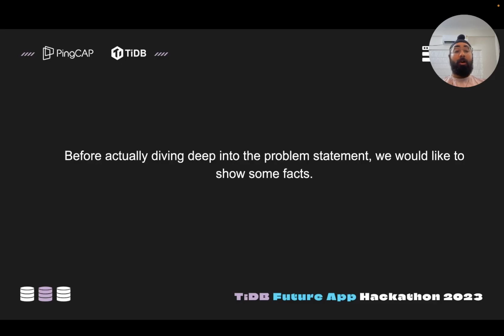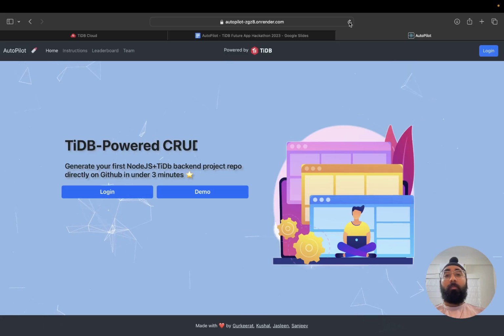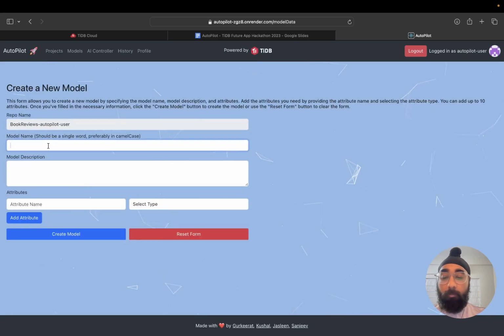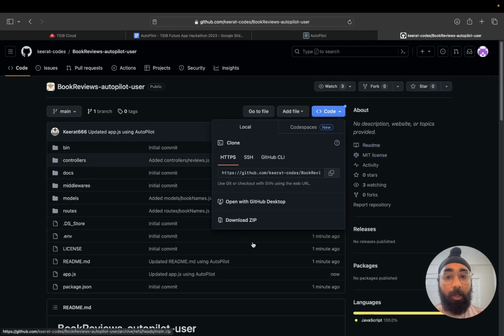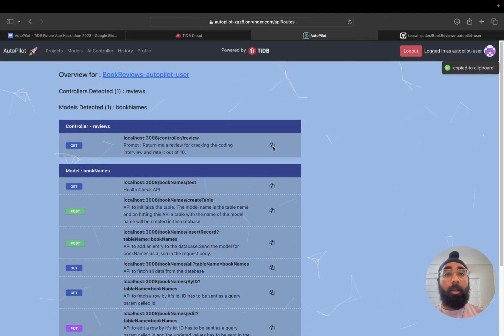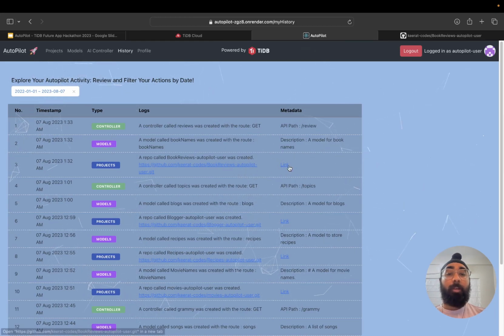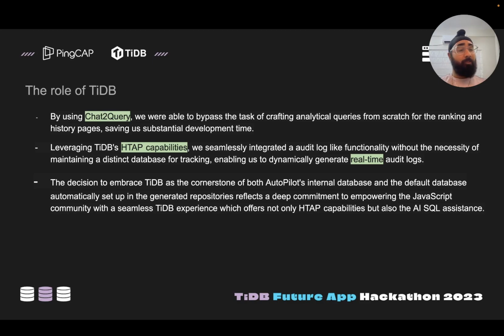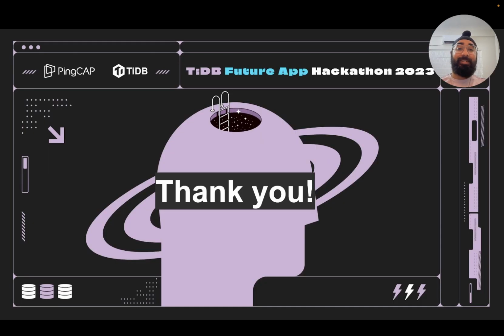AutoPilot Demo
A demo showcasing all the features of AutoPilot for the TiDB Future App Hackathon 2023.